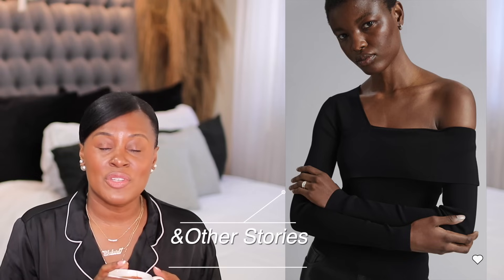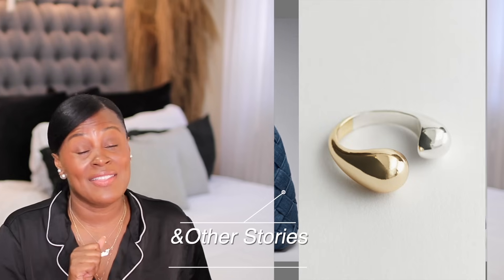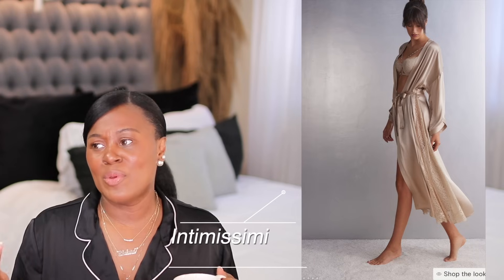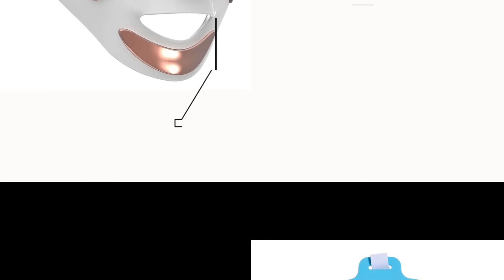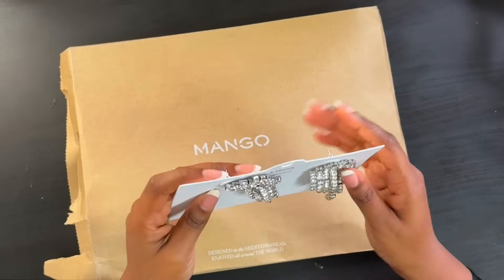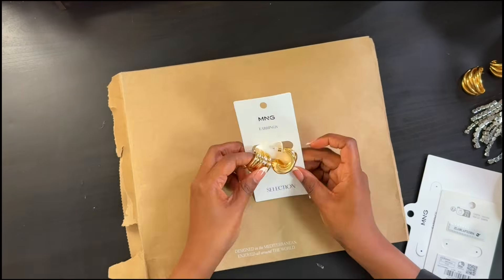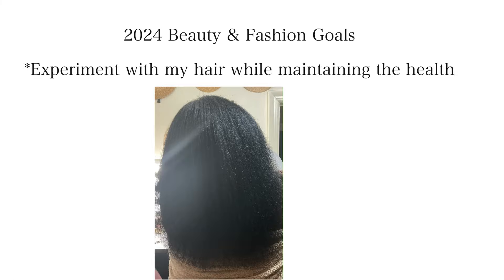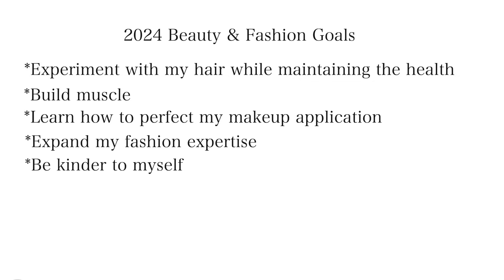Affordable and Wearable 2024 Fashion Trends | Affordable Fashion Haul | Simply Kura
This video is about AFFORDABLE FINDS AND LUXURY DUPES. In this video I talk about some new fashion finds I found this week. I also talk about how to wear these styles in 2024. I talk about and show clothing from stores like Mango, & Other Stories, and even my favorites I found from social media. I also take a closer look at beauty and what I’m interested in trying. I even talk about my new year’s beauty and fashion resolutions.

TIME STAMPS
00:00 Intro
00:32 Affordable finds
13:23 Beauty products I’m interested in
18:30 Affordable earring & New Coat
23:04 My New Year’s beauty & fashion resolutions
29:05 Recap
29:25 Outro

Music Free Music for Videos 👉 Music by Beats by Egomi - Purple Skies

Free Music for Videos 👉 Music by Reggie San Miguel - Jingle All The Way (Jingle Bells)